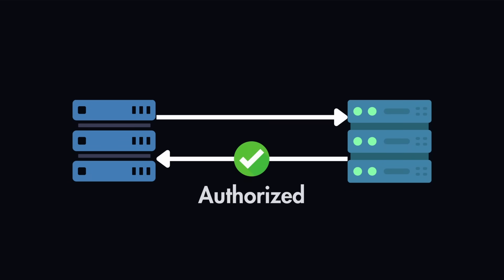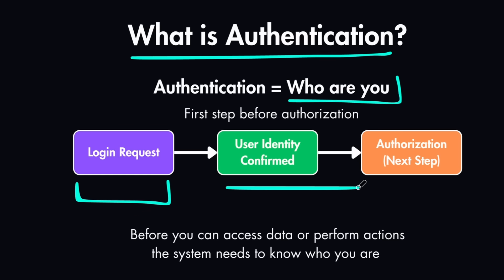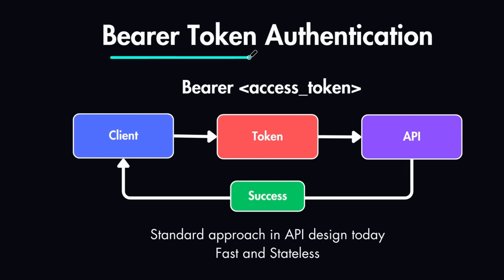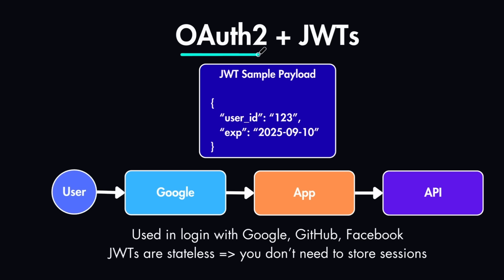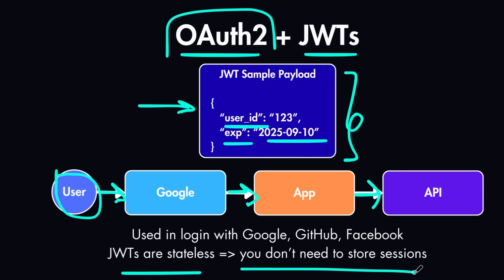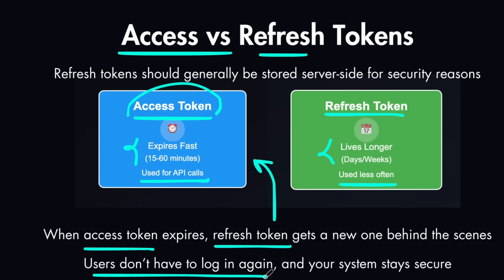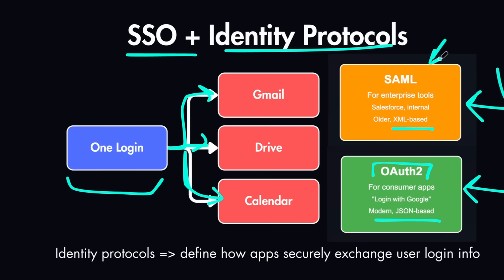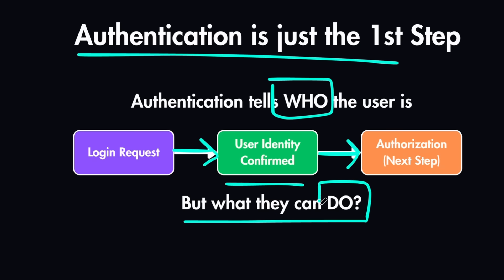Authentication Explained: When to Use Basic, Bearer, OAuth2, JWT & SSO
Learn how authentication really works using Basic, Bearer, OAuth2, JWT, and SSO in real-world systems.

🔖 Sections
0:00 Introduction
0:28 What is Authentication?
1:10 Basic Authentication
1:44 Bearer Tokens
2:19 OAuth2 & JWT
3:17 Access and Refresh Tokens
4:23 SSO and Identity Protocols
5:23 Authorization